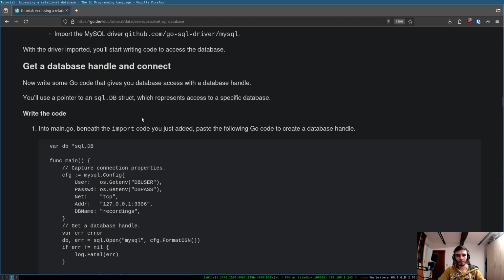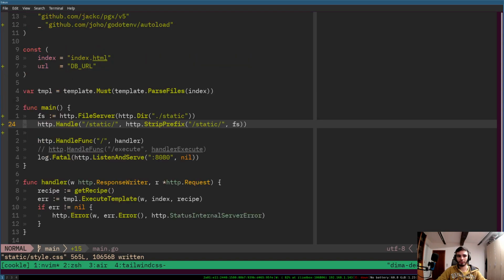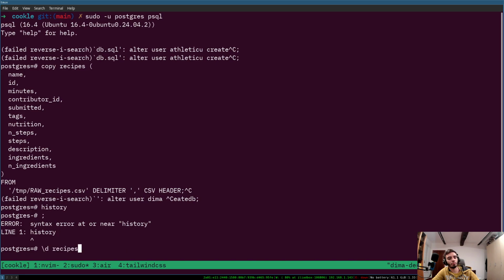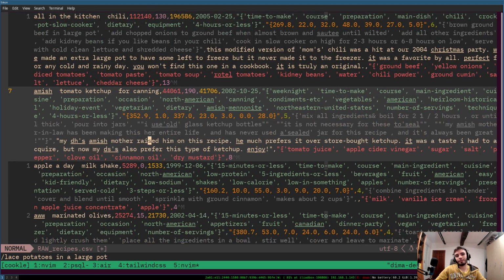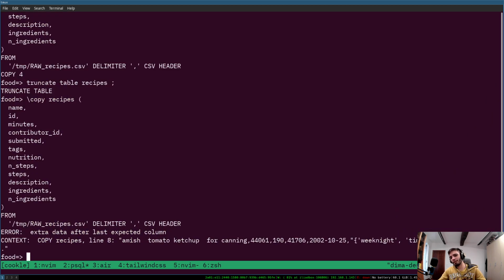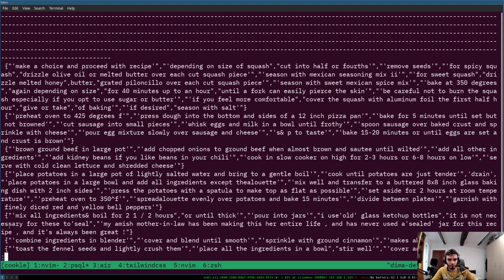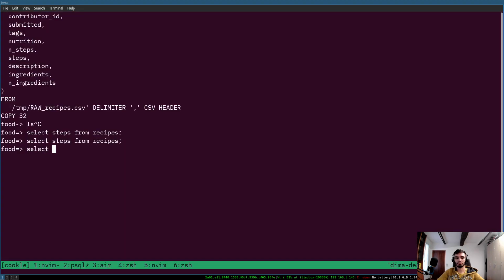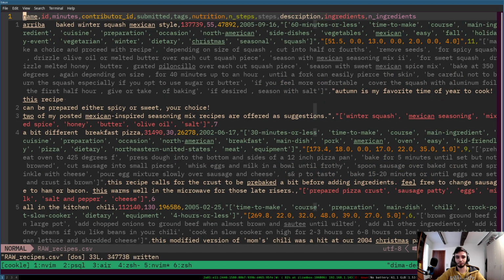Writing a competitive cooking app Go + Kotlin ep 3